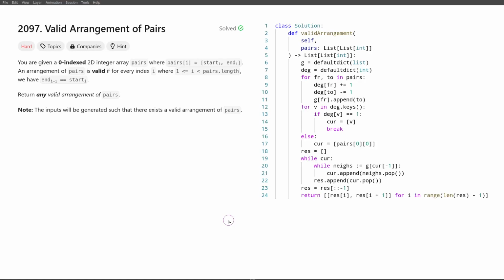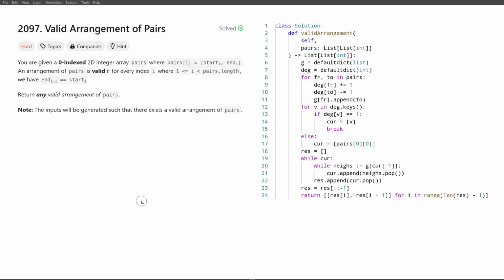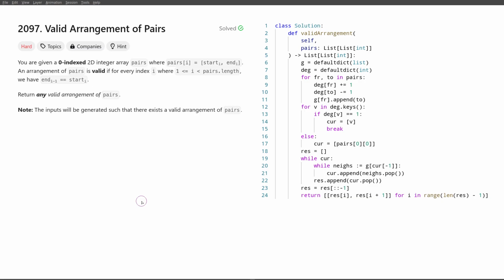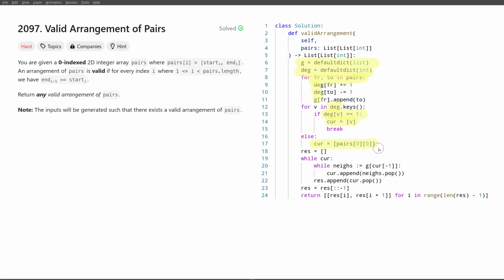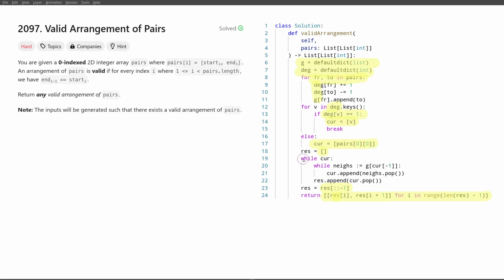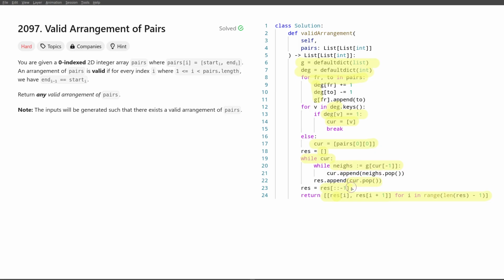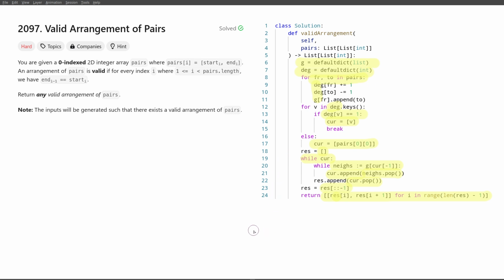[November 30, 2024, LeetCode daily] 2097. Valid Arrangement of Pairs - Python, solution explained